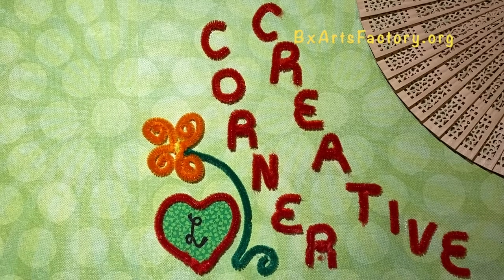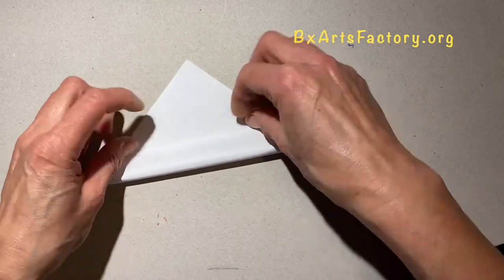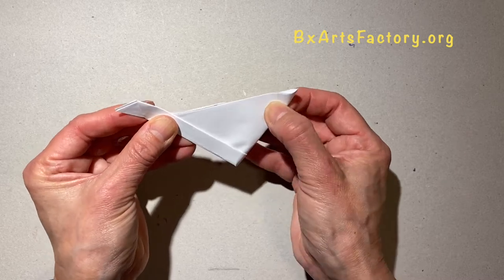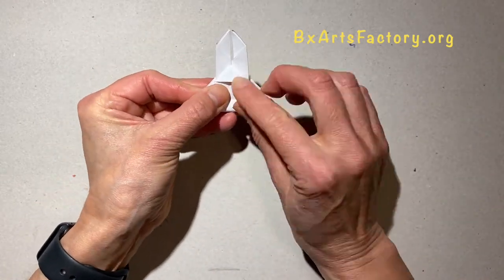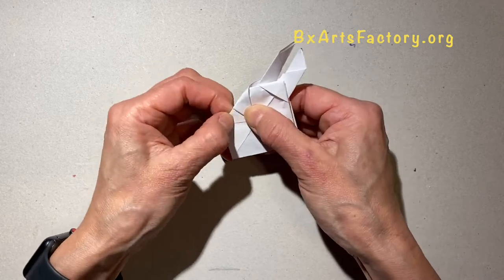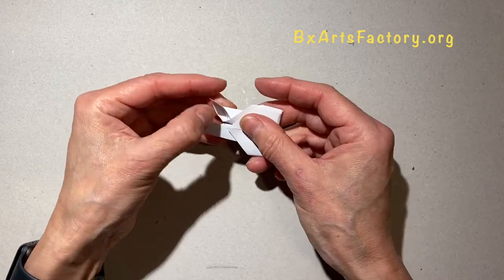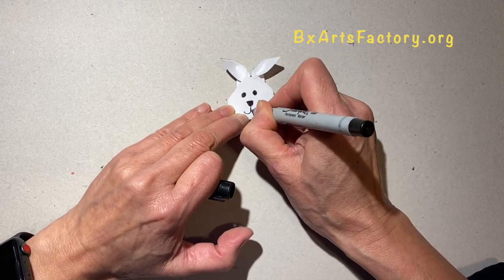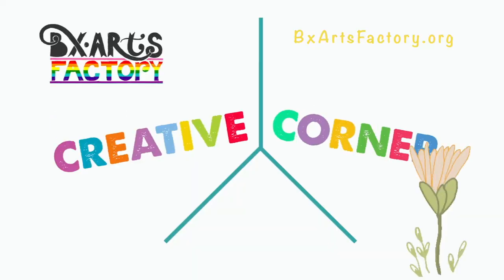Make a Bunny Finger Puppet: The Creative Corner with Ms. Lucrecia - Episode 1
Join Ms. L at the Creative Corner!

This Spring video-series is all about easy & family friendly activities using simple materials. Learn while having fun together!
Starting 4/14/2021